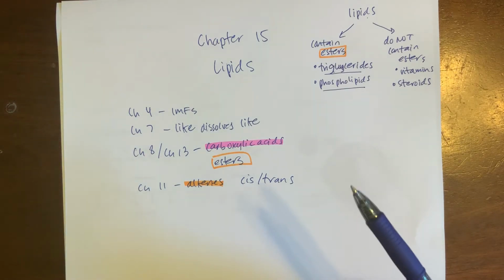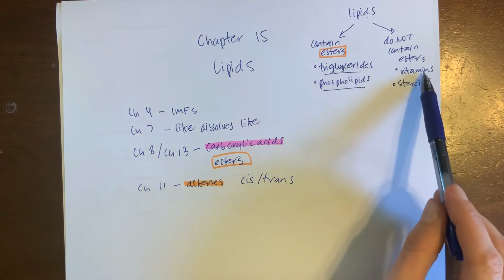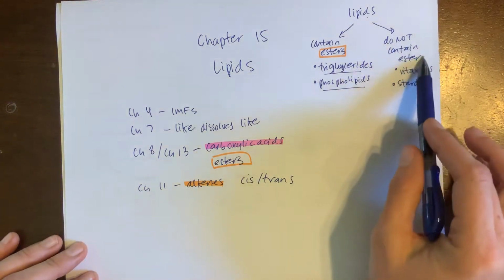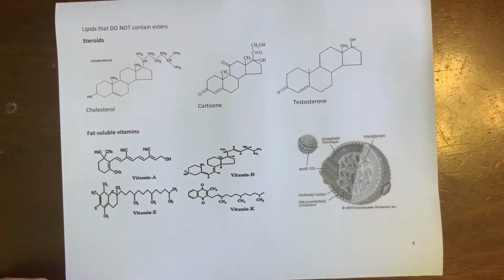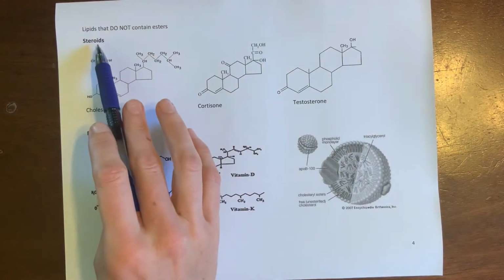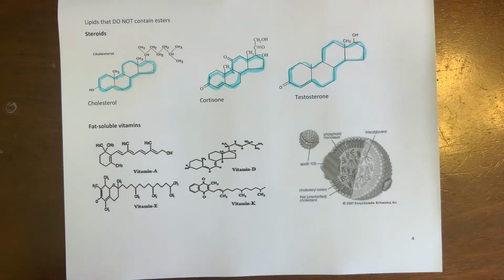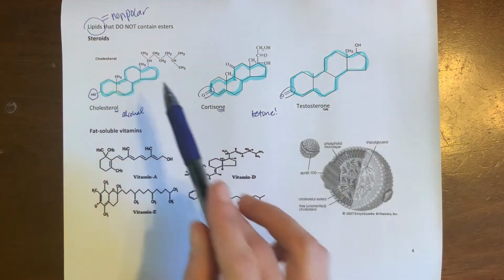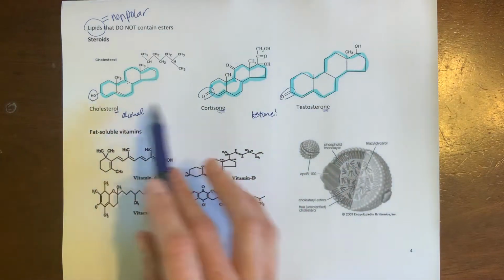Steroids and vitamins